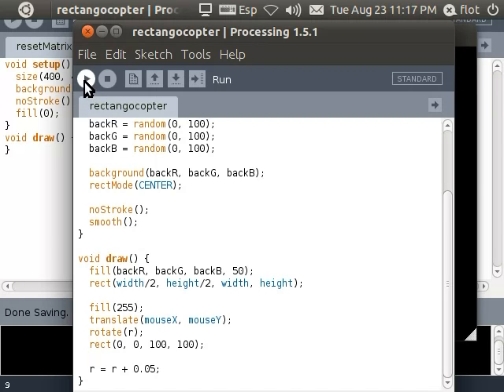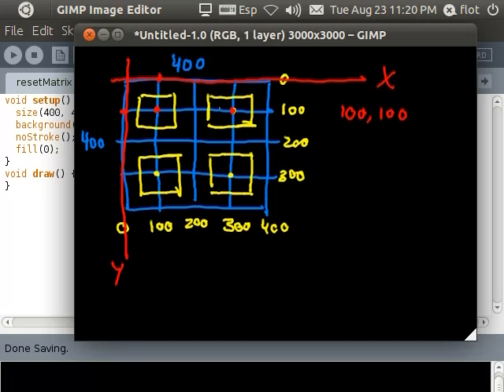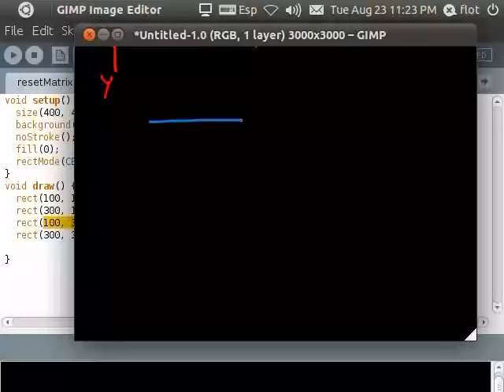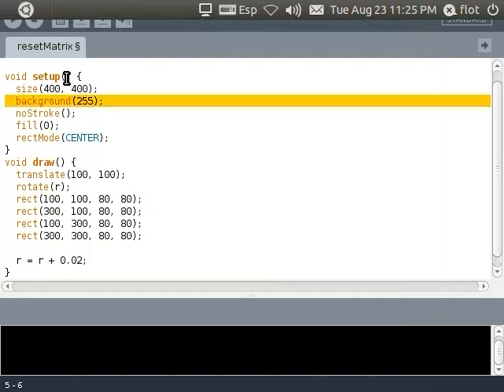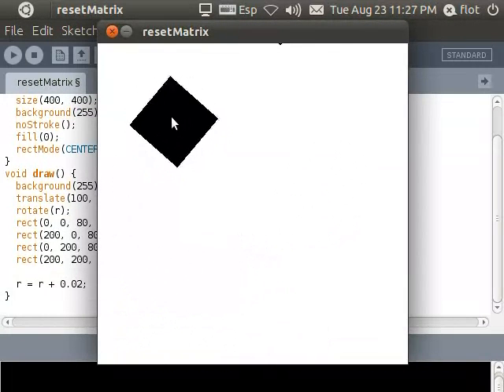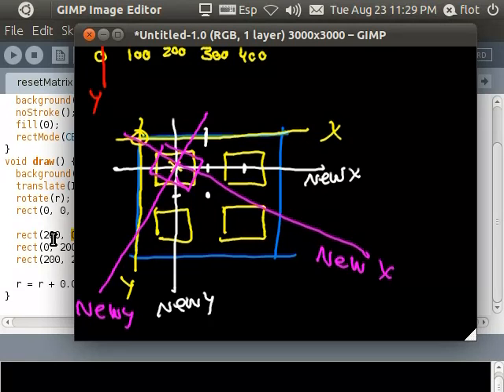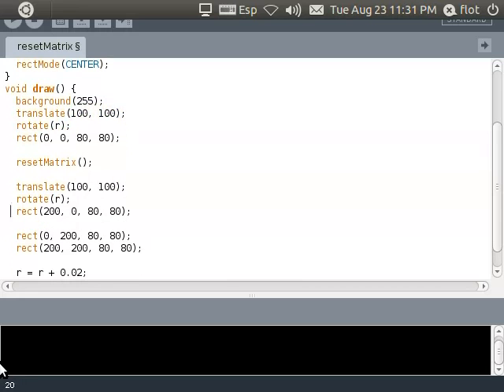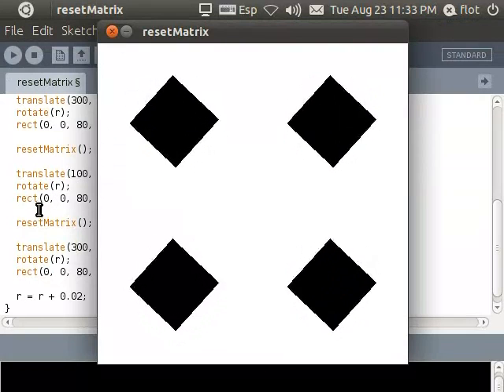Fun programming 030